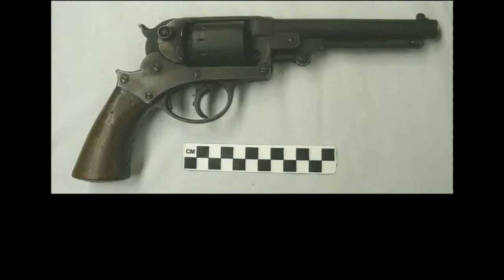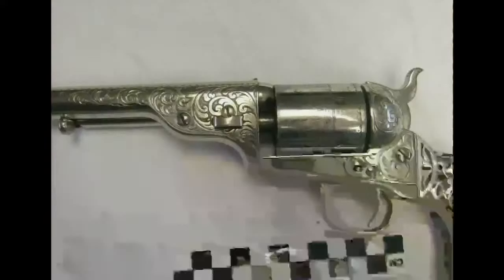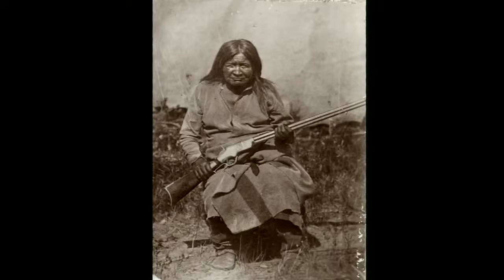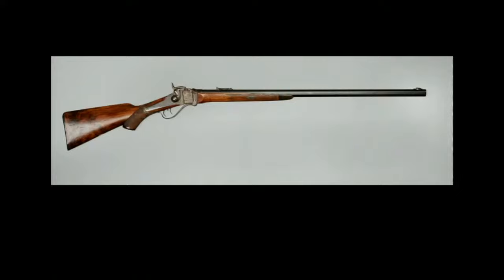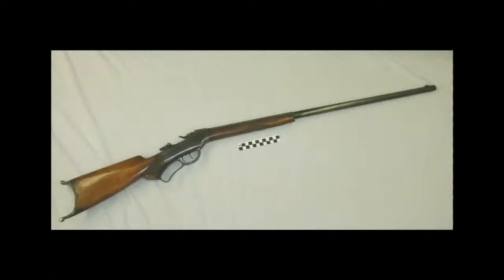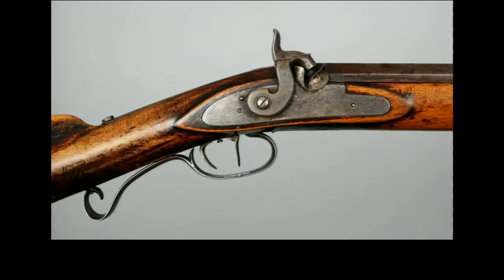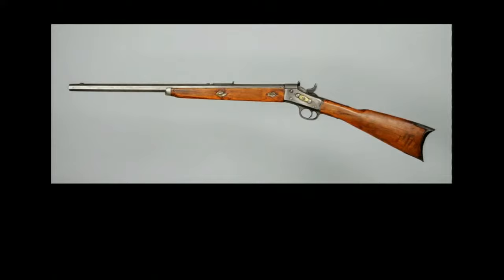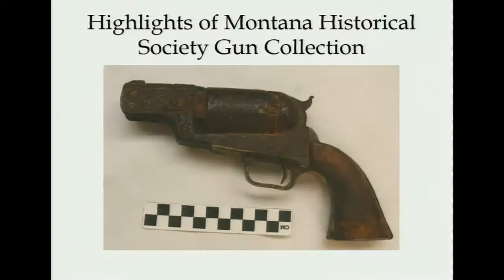Highlights from the MHS Gun Collection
With Vic Reiman
Join Vic Reiman as he shares some of his experiences cataloging part of the nearly one-thousand-piece Montana Historical Society firearms collection of rifles, pistols, and
shotguns and learn about the dozen pieces in the collection he finds to be the most interesting.